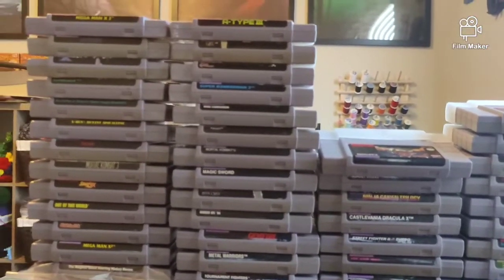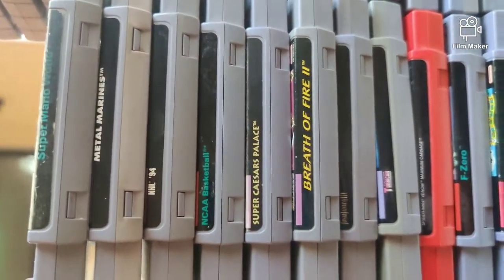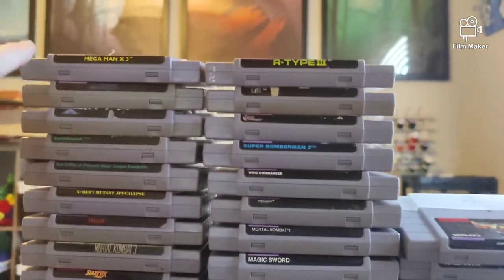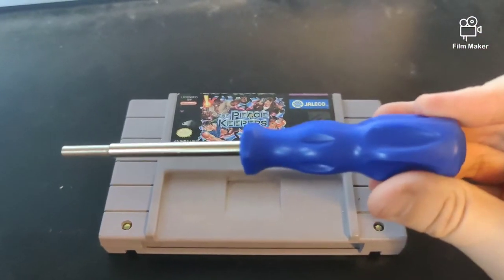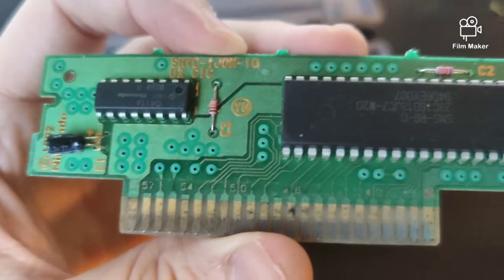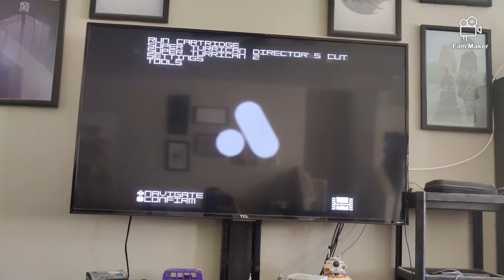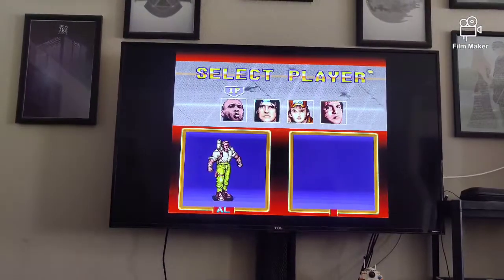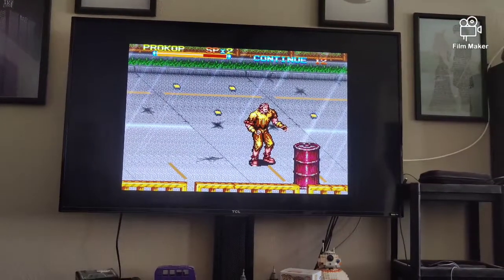SNES Fun Intro PeaceKeepers Episode 1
SNES Video Games and Boards
I am going to go through my SNES video games.  I will open up the cartridge and clean the contacts.  After cleaning the contacts, I will play the game on an SNES, SupaBoy, or Super NT.

Screwdriver Kit: